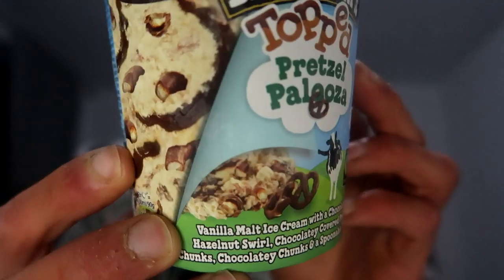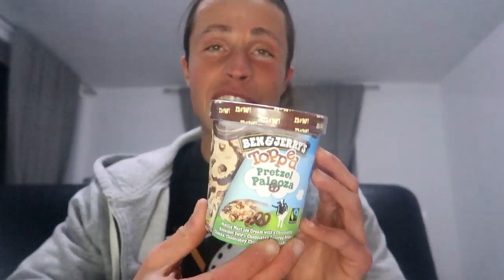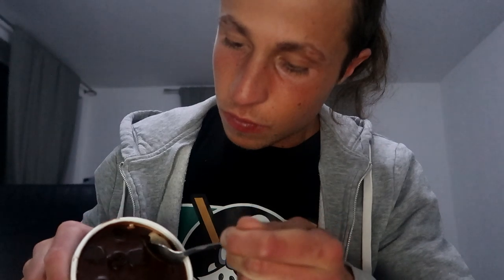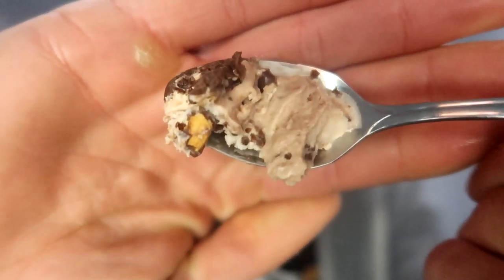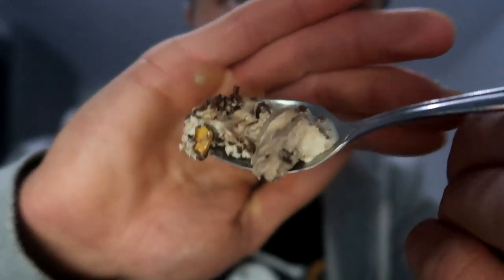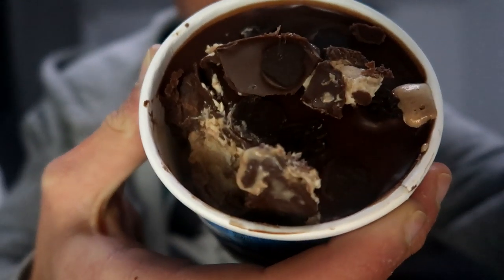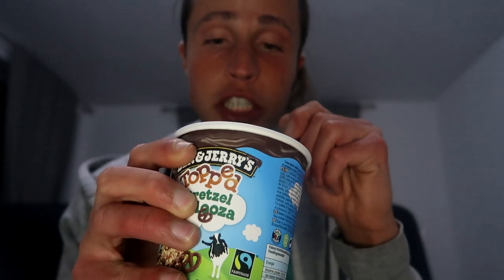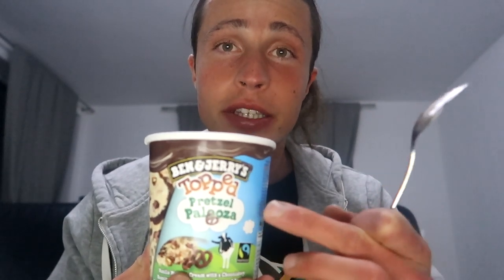Trying Ben & Jerry's Topped Pretzel Palooza I AMAZING ICE CREAM I FOOD REVIEW